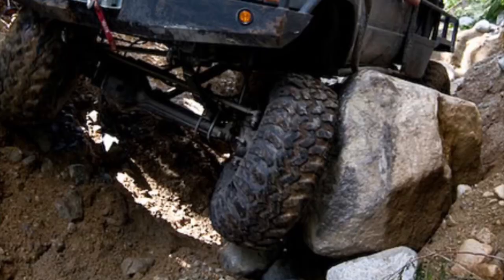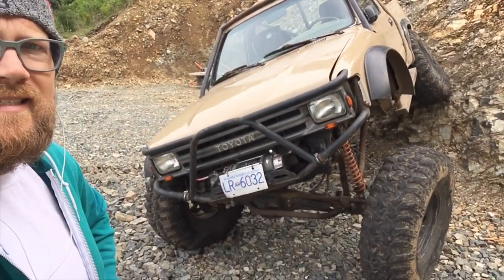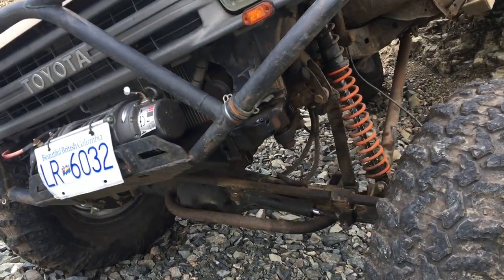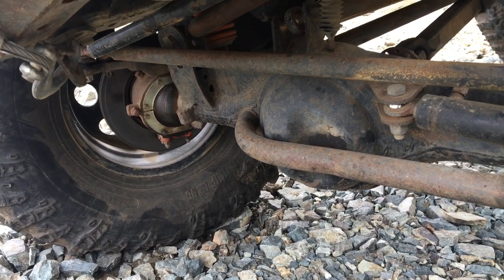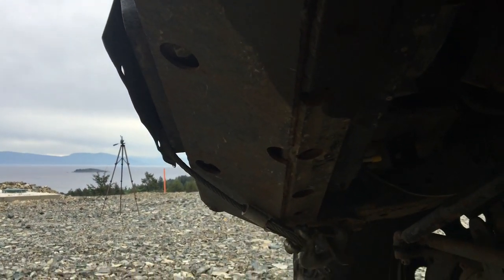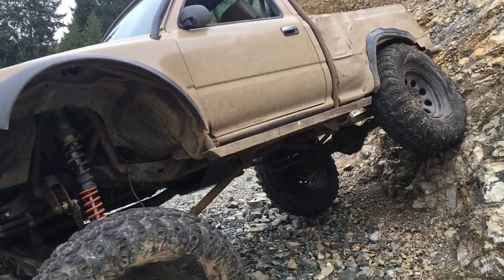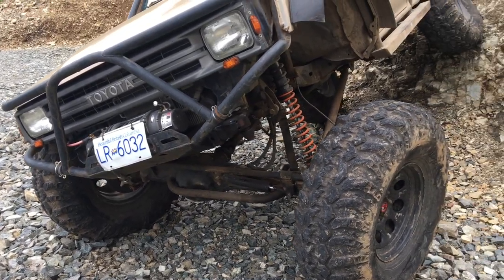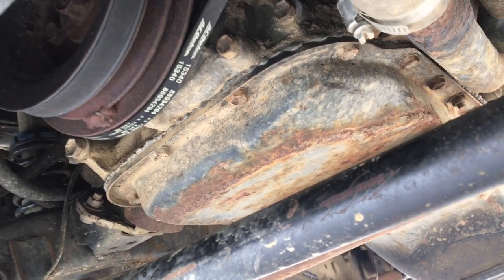4WD Toyota Hilux Pickup Rockcrawler Build - Walkaround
Finally got to it! To help just remember to click any of my affiliate links before you buy anything on Amazon and I’ll get a commission for your purchases even if they aren’t the items linked. It helps a ton and every dime I make will go back to the channel for your entertainment and mine!

Lifetime Warranty Ratchet Straps

60” Hi - Lift Jack

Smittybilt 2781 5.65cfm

Cong Rui 5.6cfm

Valve core removal valve caps

Low profile valve stems (select the 4 pack. unless you need a million!)

Ruff stuff heims I use for my